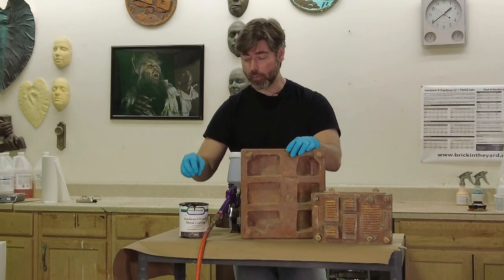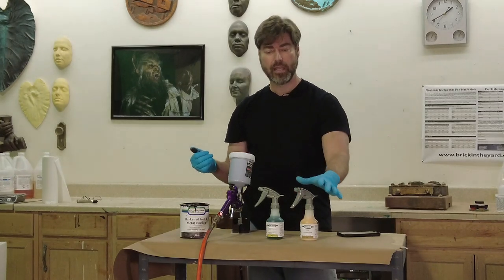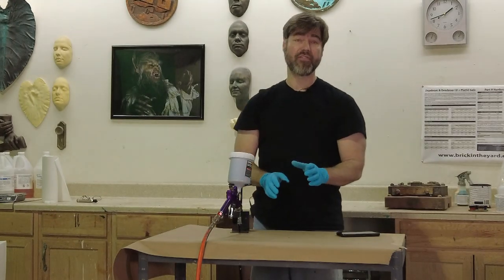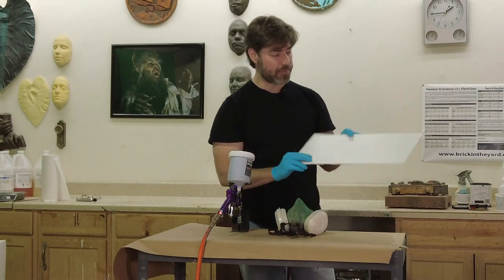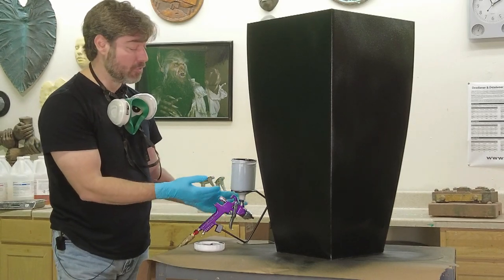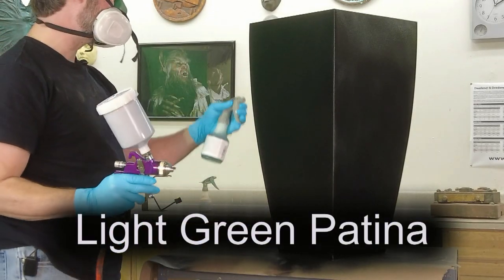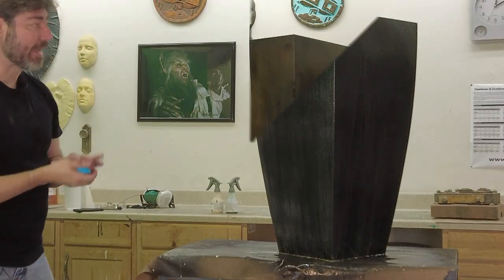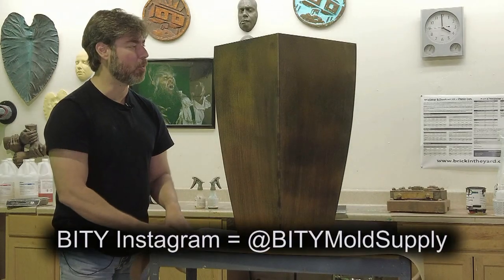Spraying Darkened Iron B For Rust Patina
In this tutorial we use an HVLP sprayer to apply Darkened Iron B to a planter.